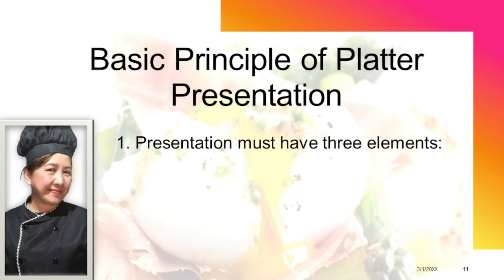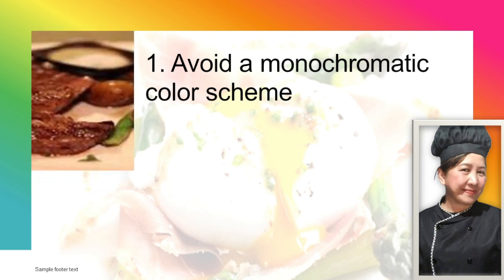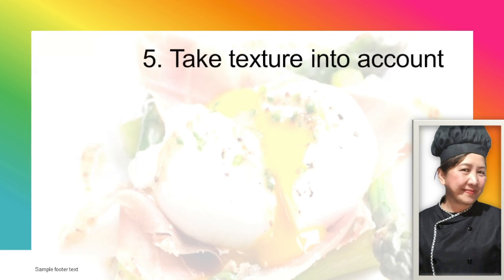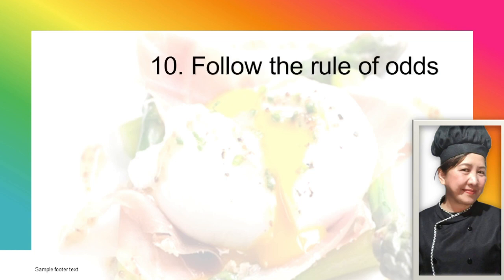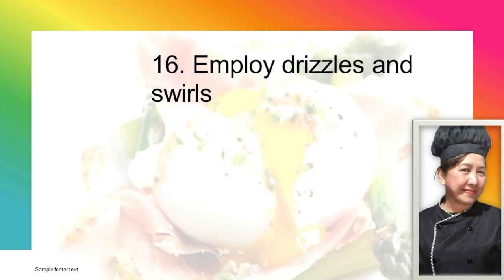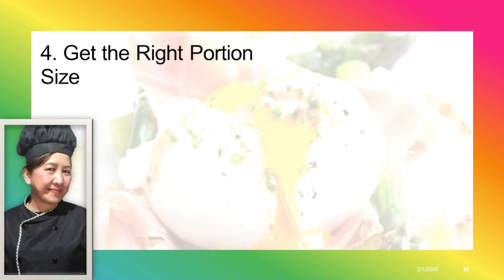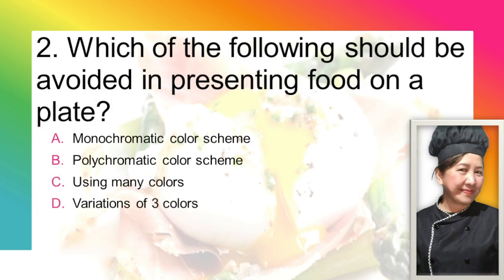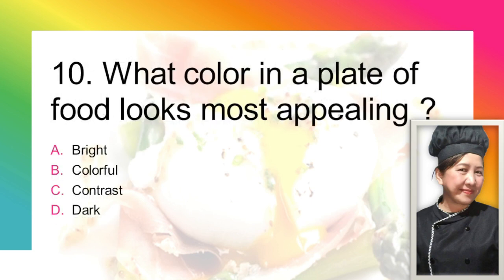Video Lesson - Preparing Meat Dishes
Cookery NCII
Quarter 4 Learning Outcome No. 3
Present Meat Dishes